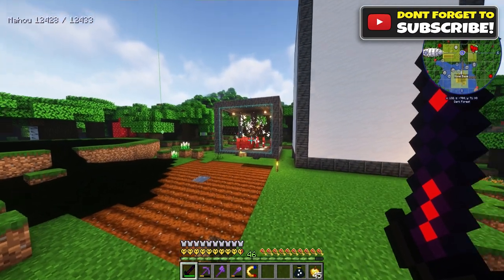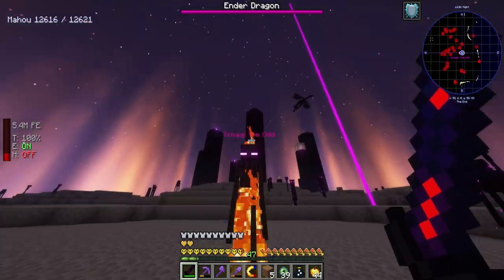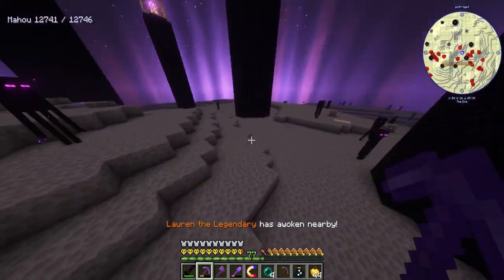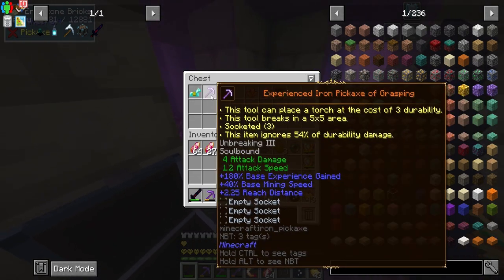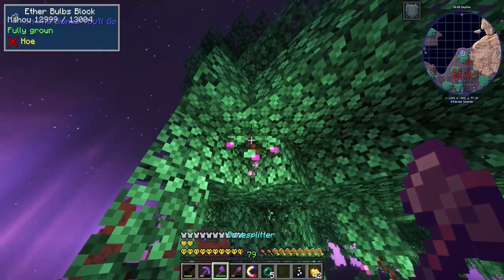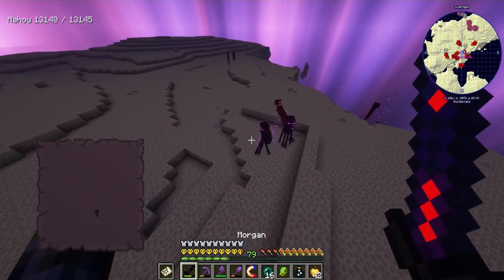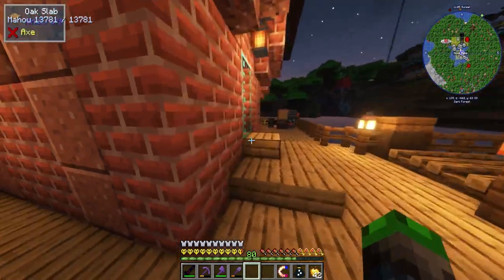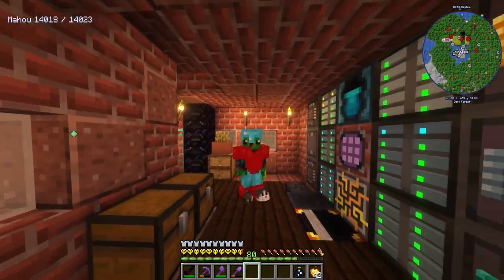We CONQUERED the End In Modded Hardcore!!! All the mods 8 Hardcore | [EP 10]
Links!